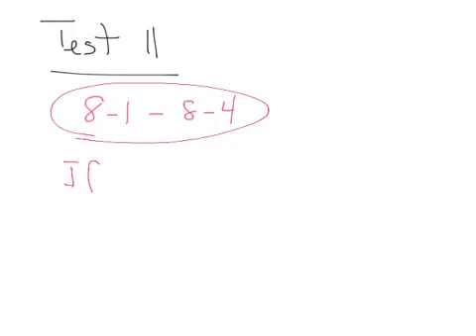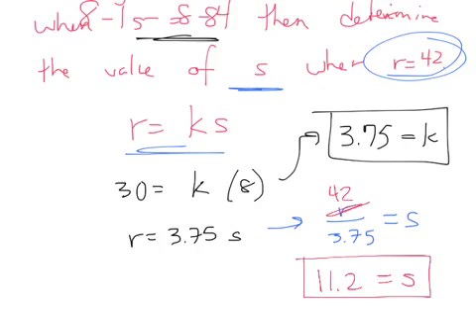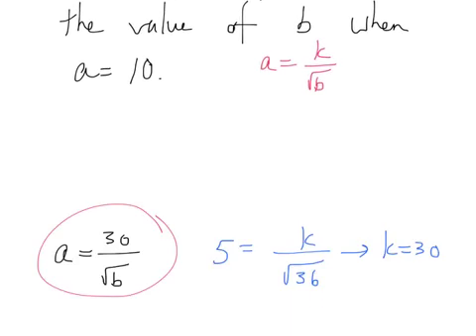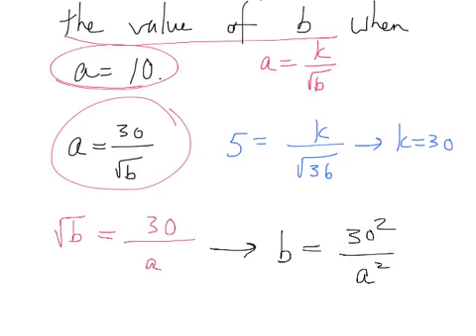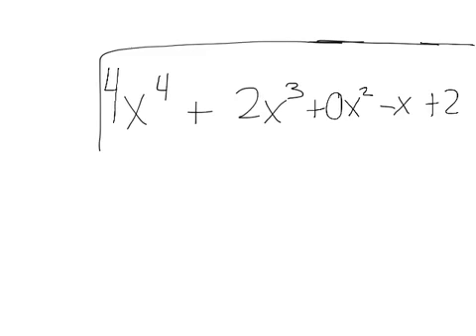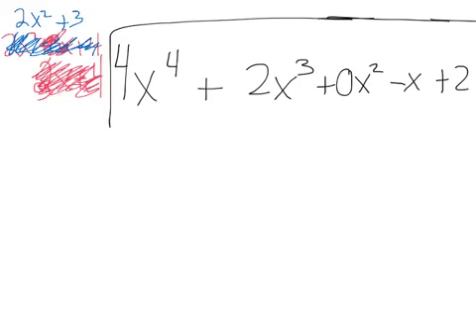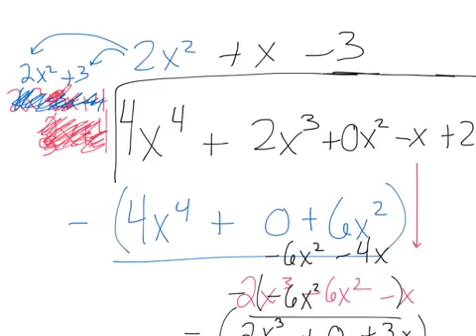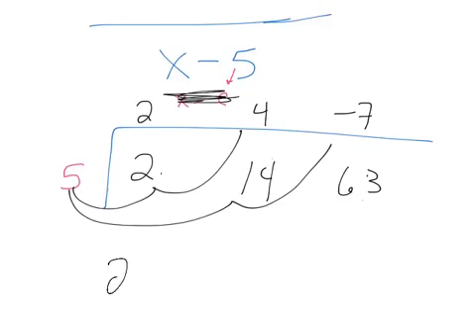test 11 review math